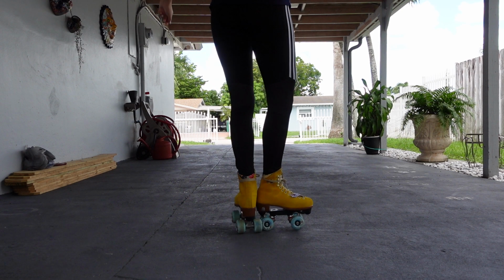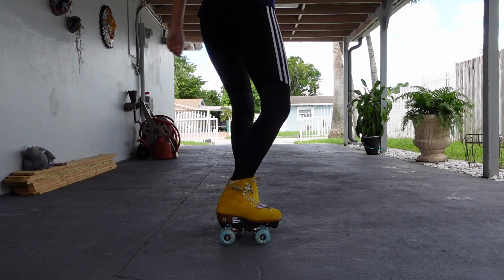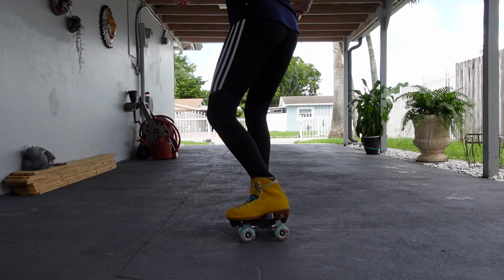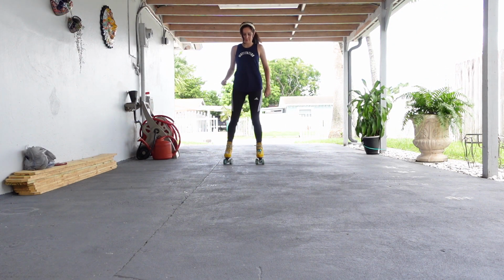Footwork Friday 002 | a roller skating tutorial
Week 2 of Footwork Fridays involves this move which is one of my favorites! I recommend practicing this move to Harry Belafonte's Banana Boat (Day-O). You won't regret it. (Any other Beetlejuice fans?)

What is Footwork Fridays?
This weekly videos series is meant to help develop your footwork on roller skates. It will range from beginner to intermediate, from specific moves to short choreographed routines that you may have seen me do on Instagram.

This is a great series for those interested in developing their footwork or just looking for something random to practice.

My roller skates:
Skates: Moxi Lollys in Pineapple⁣⁣⁣⁣⁣⁣⁣⁣⁣⁣⁣⁣⁣⁣⁣⁣⁣⁣⁣⁣⁣⁣⁣ (Yellow)
Wheels: Moxi Fundaes in Birthday Cake ⁣⁣⁣⁣⁣⁣⁣⁣⁣⁣⁣⁣⁣⁣⁣⁣⁣⁣⁣⁣⁣⁣⁣⁣⁣(Blue)
Jam Plugs: Sure Grip Fo-Mac⁣⁣⁣⁣⁣⁣⁣⁣⁣⁣⁣⁣⁣⁣⁣⁣⁣⁣⁣⁣⁣⁣⁣⁣ in Black 5/8